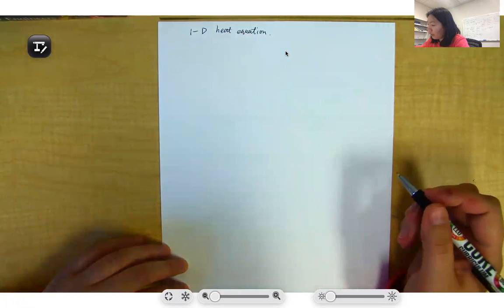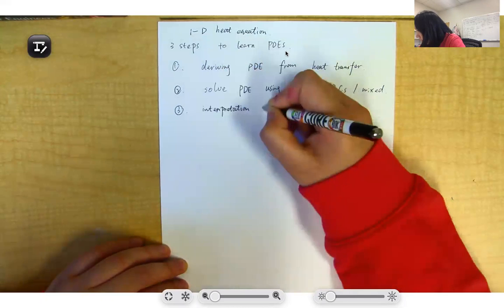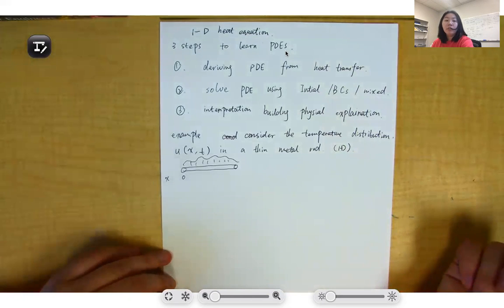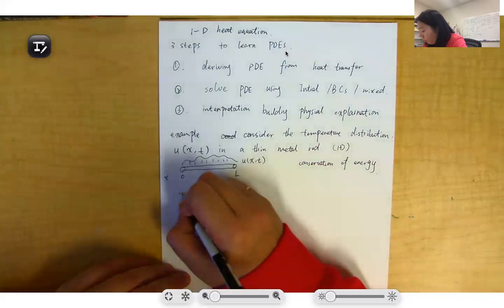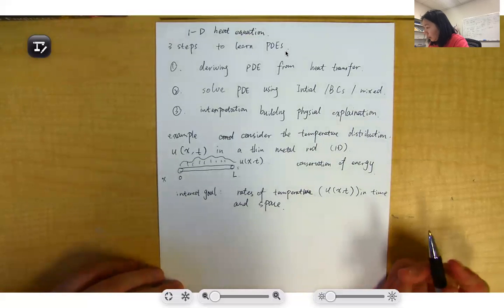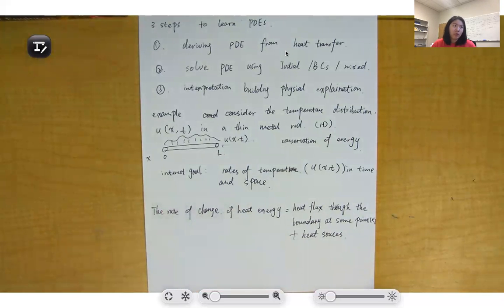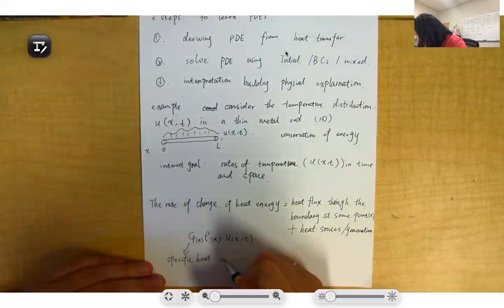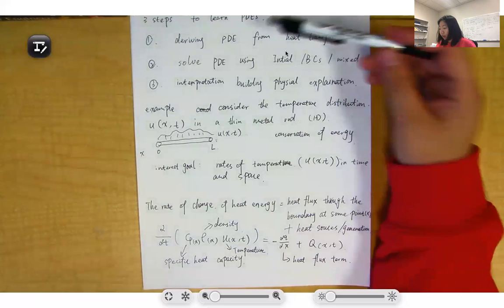Math Methods for Engineers: 21B. Partial Differential Equation - 1-D heat equation introduction